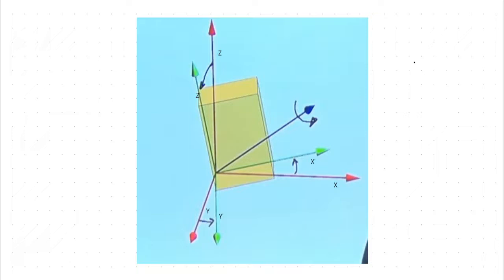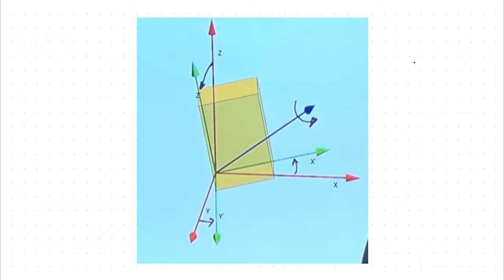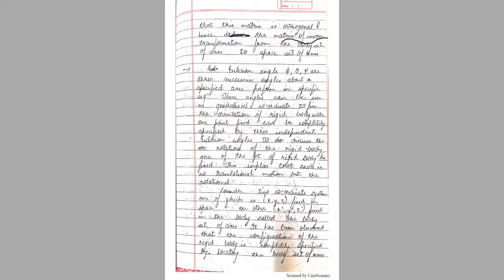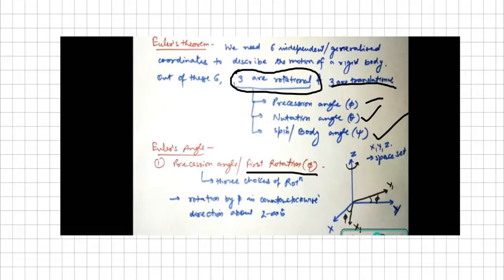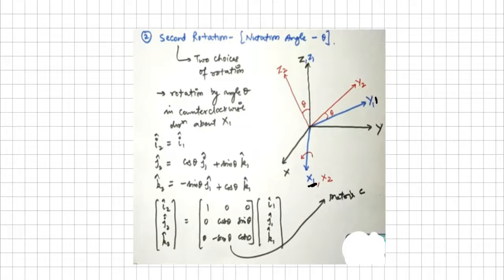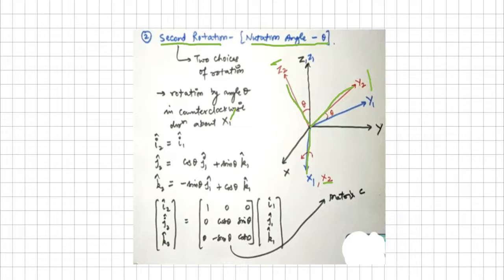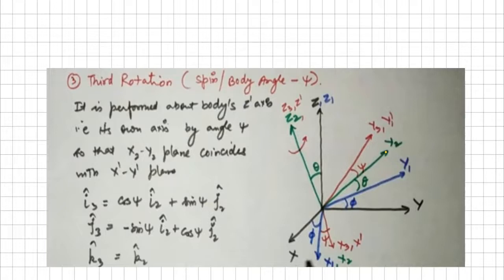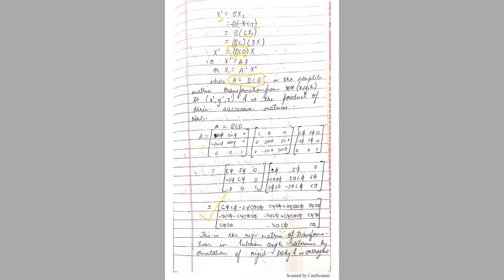M.Sc II Sem III . Advance Mechanics . chap 4 , lec 2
Euler angle